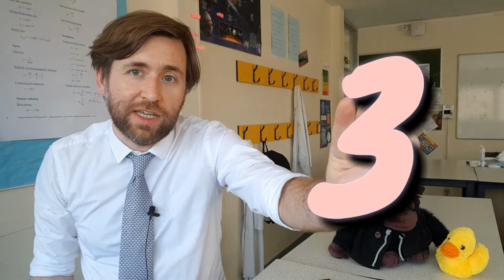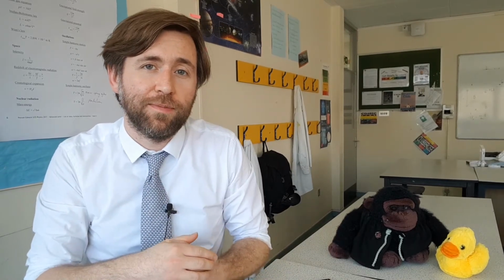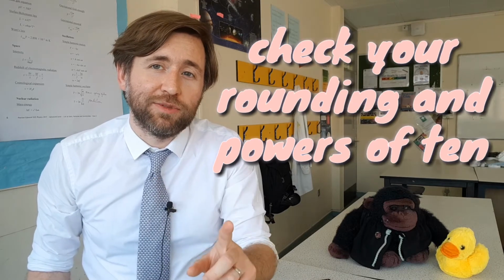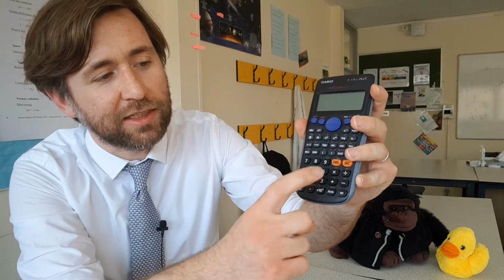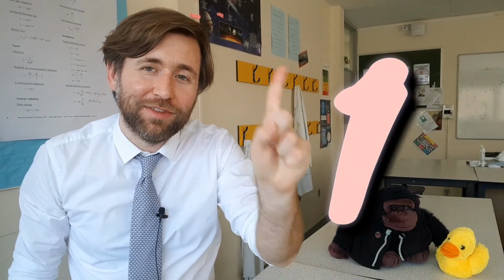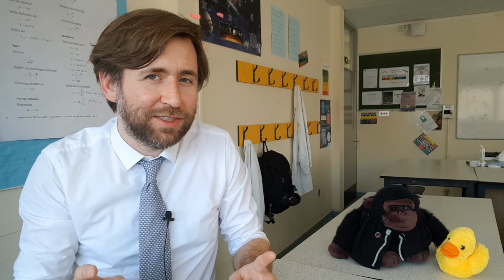Top 5 things students forget to check in Physics exams!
Don't make these five common mistakes in Physics exams, make sure that you are checking your work!!!